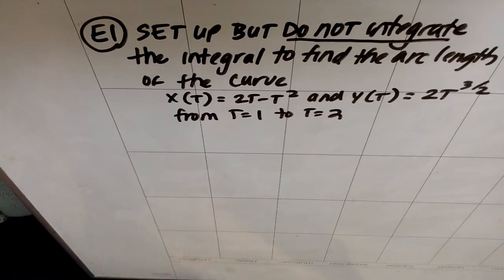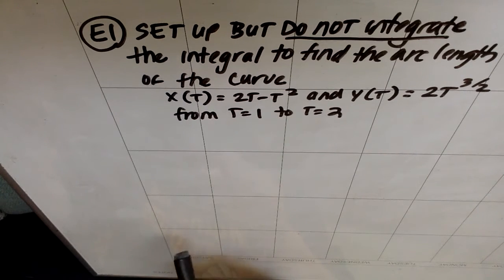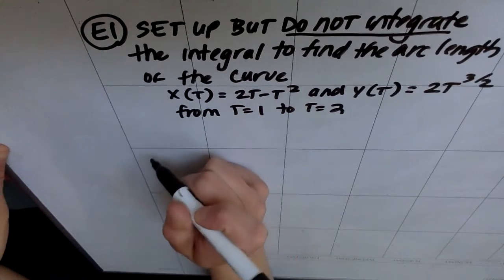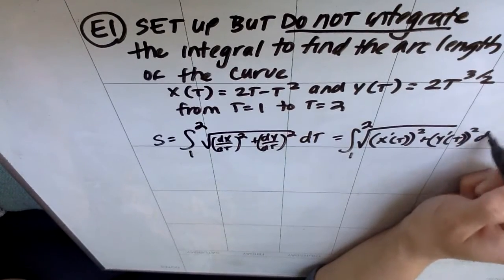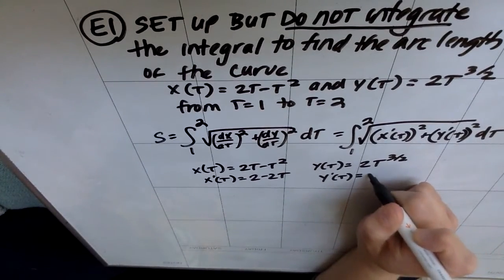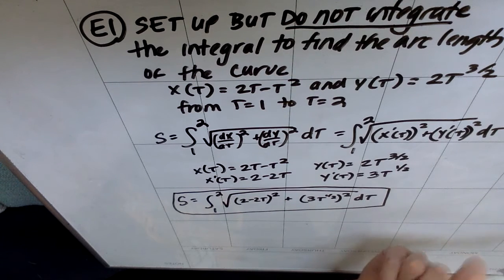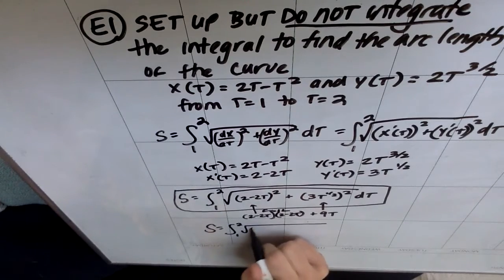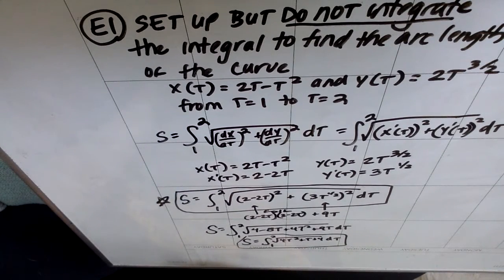APBC: Parametric Arc Length E1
AP BC Calculus (Unit 7)--Arc Length from Parametric Curves, Example 1